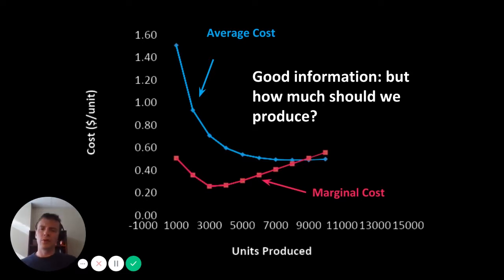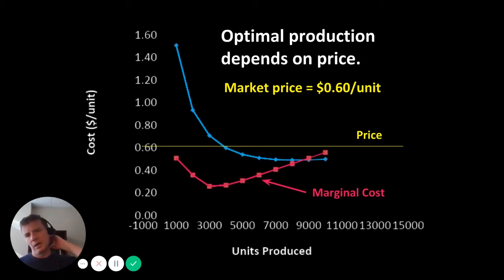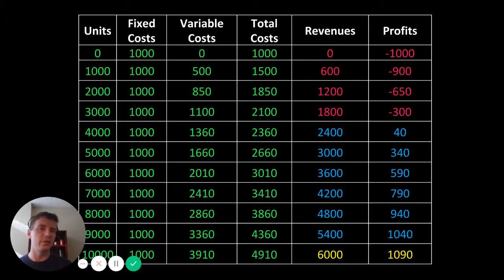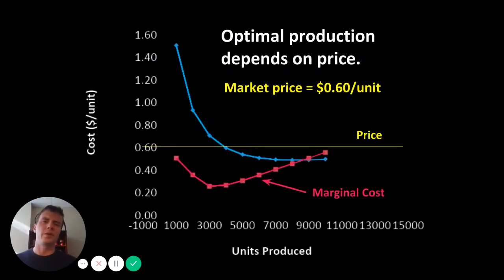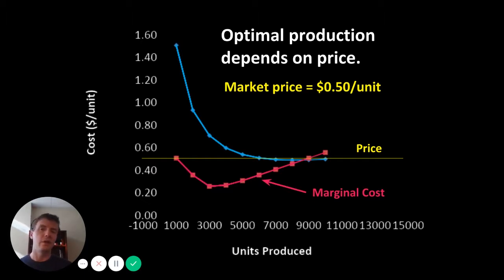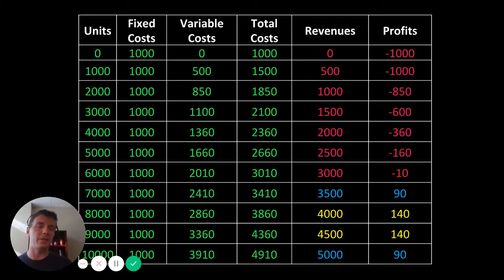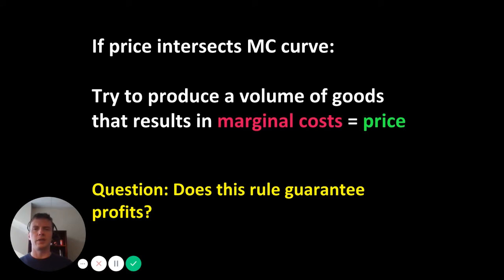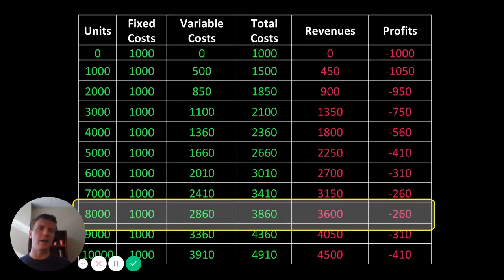ES 300 - Firm Production Decisions - Optimal Level of Production